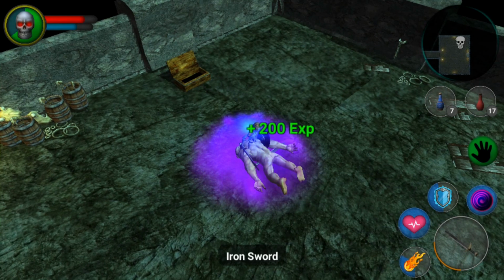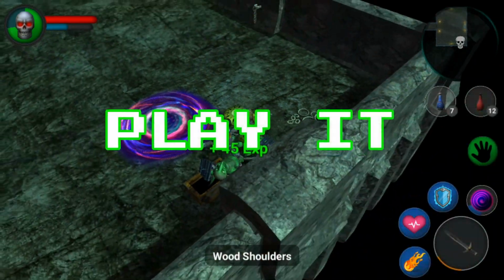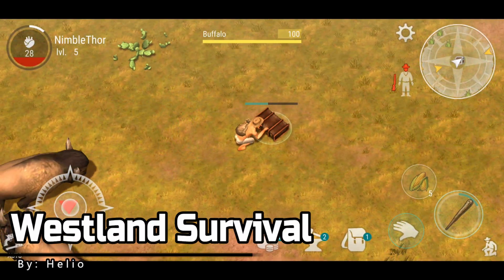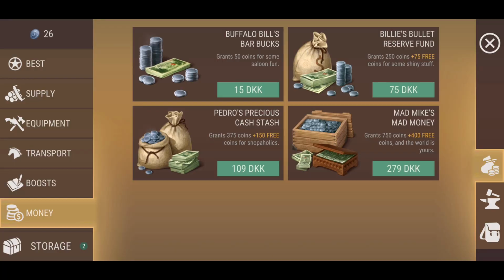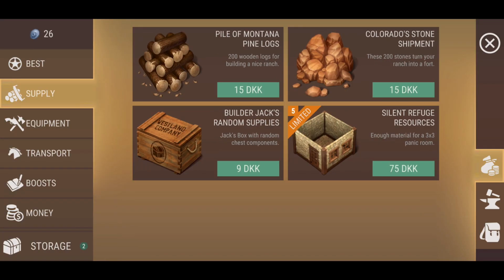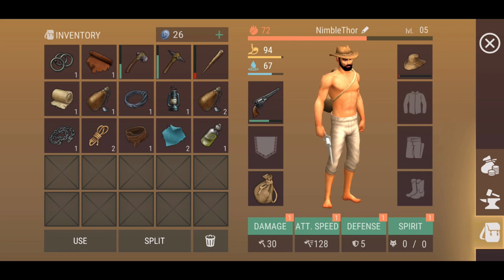5 Best FREE Android & iOS Mobile Games of the Week (July) | TL;DR Reviews #11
Which is your favorite mobile game of the week, NimbleSquad? 😉🤘

In this TL;DR mobile game review series, I highlight and review the 5 best mobile games I've played last week.

The purpose of these videos is to allow you to quickly catch up on the most exciting new mobile games I've played recently. You won't get all the details, but you'll get a quick overview of what I think about each game, and you can decide to watch the full videos of the games you like the best - or download them directly.